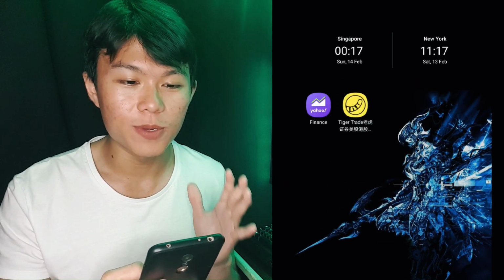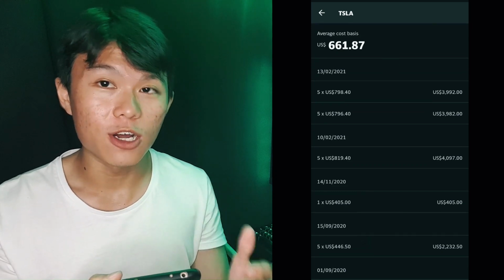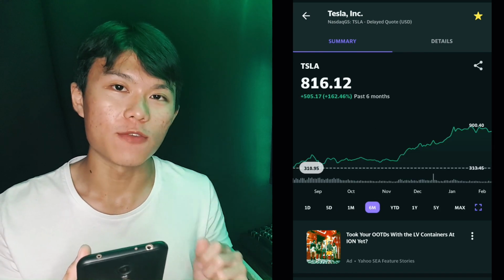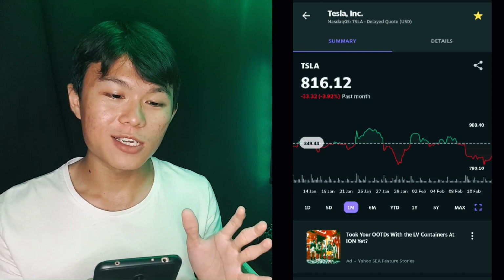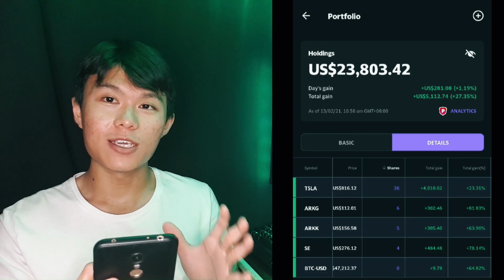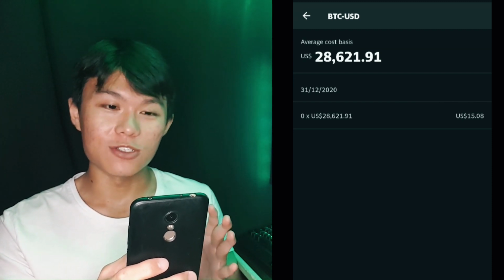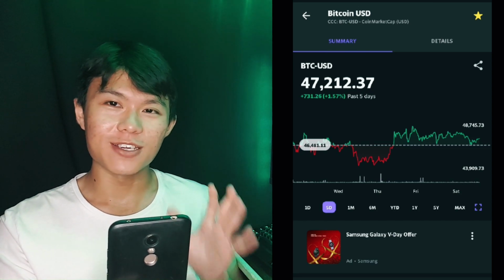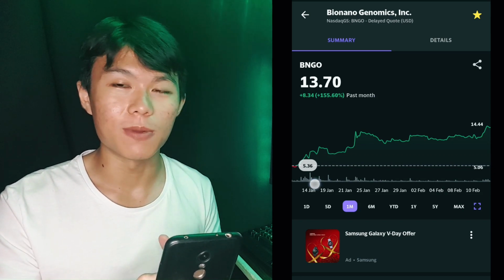I BOUGHT 15 TESLA SHARES | 14 Feb 2021 Stock Portfolio Update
So... I just bought another 15 Tesla shares!... or did I not? Well, I sort of own 15 Tesla shares... Just that I didn't pay the full price for it. Tesla stock price dipped below $800 last week and I took the opportunity to buy 15 Tesla CFDs (aka Contract For Difference). It is similar to owning the shares, however at a fraction of the price!

This increased my portfolio by over $10,000 so I'm quite excited to see how much of a difference it can make in the long run!